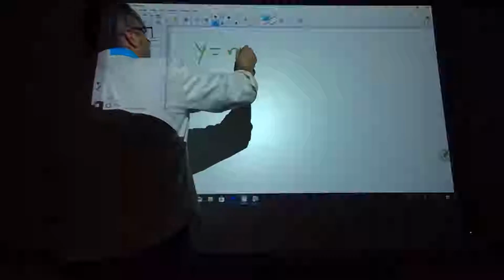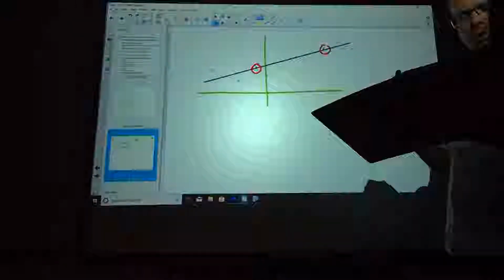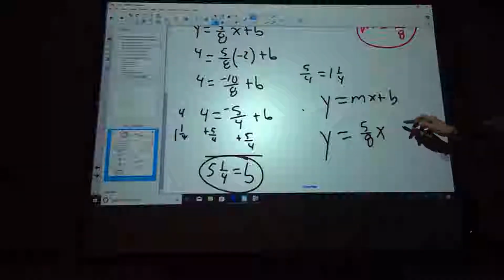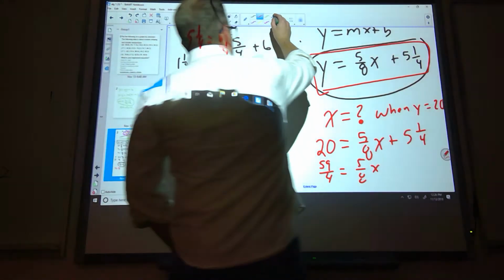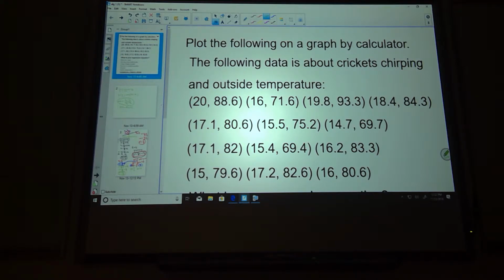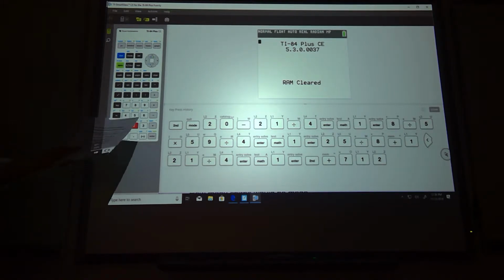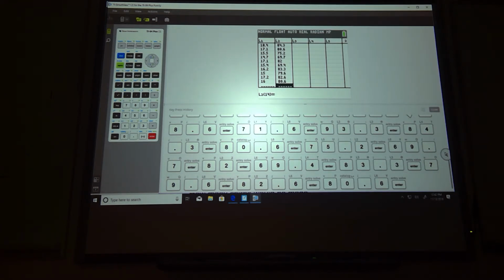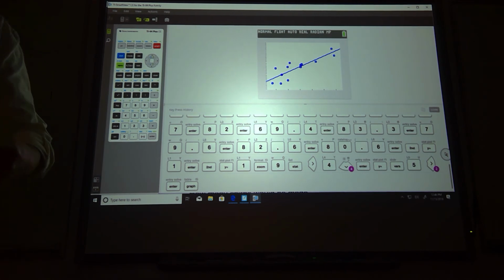CP Algebra 1, November 13 2018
Line of best fit review.